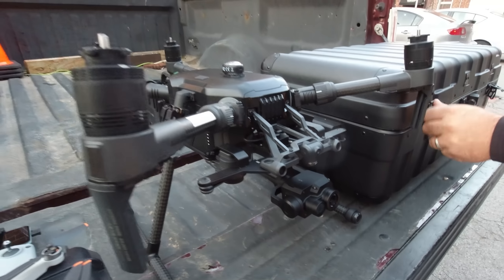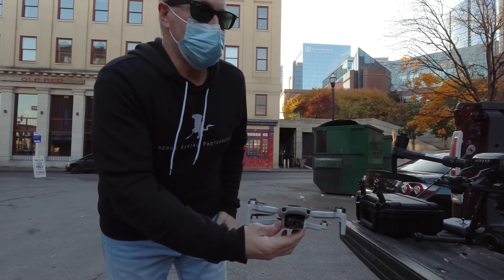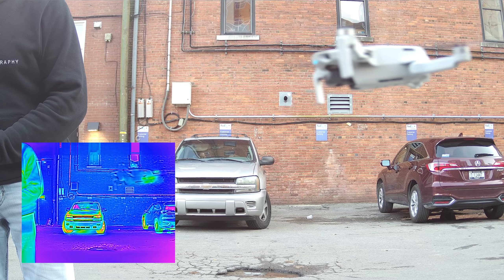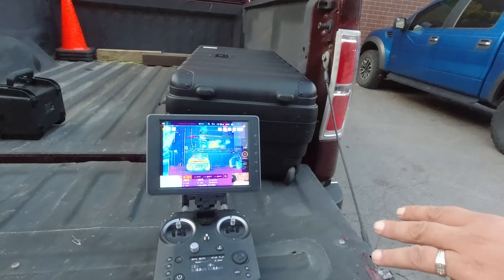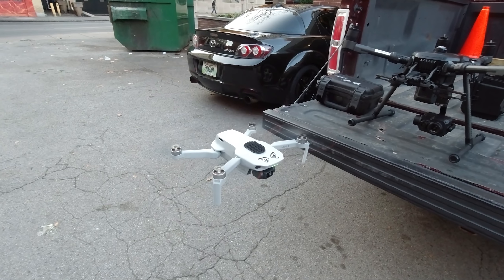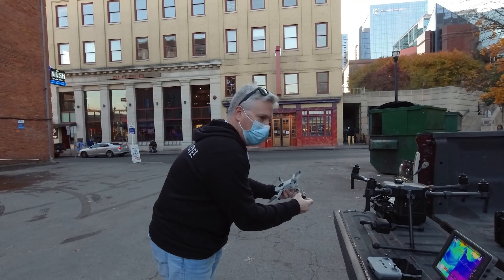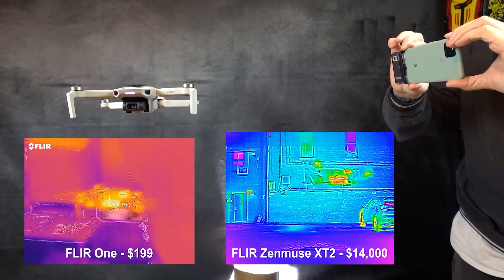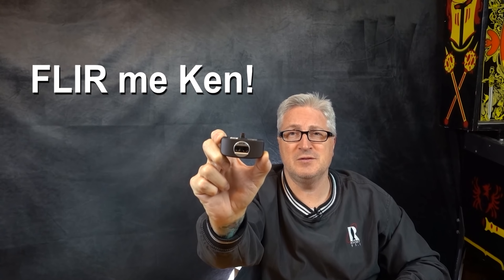DJI Mini 2 - How HOT does it get? (Win a FLIR camera!)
Ken takes the Mini 2's temperature and offers you a chance to win a FLIR Camera!

Ken's Gear:
AUDIO:

Goggles:
For FPV race drones:
For Photography drones:
For both:

SCROLLERS!